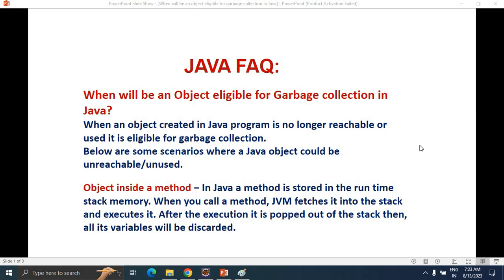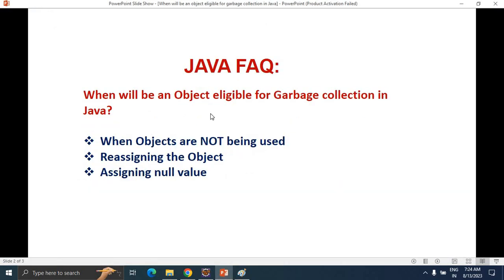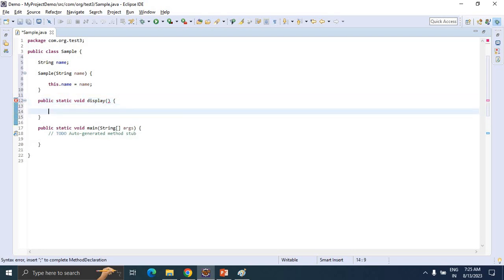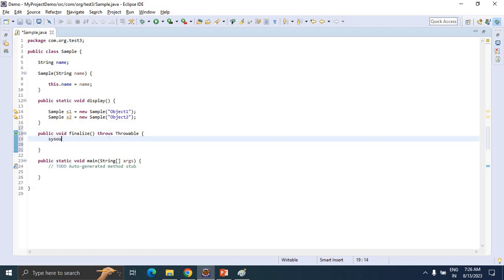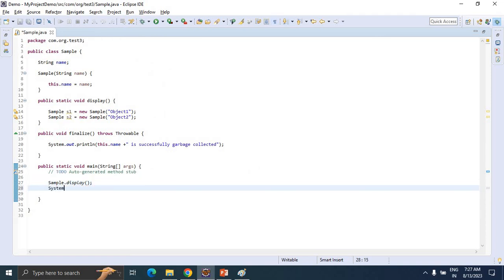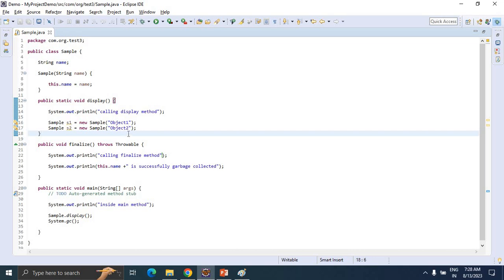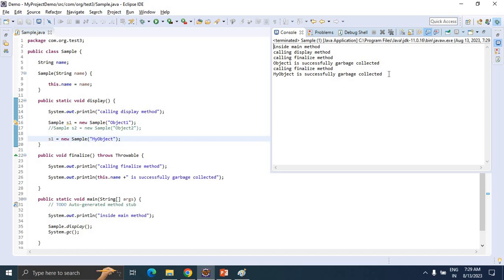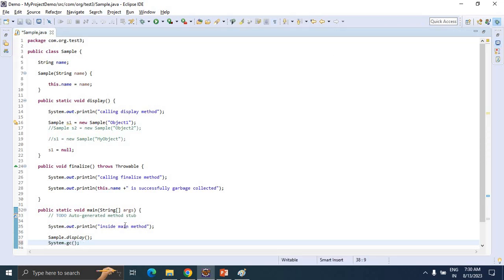JAVA FAQ # 23 || When will be an object eligible for garbage collection in Java?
When will be an object eligible for garbage collection in Java?